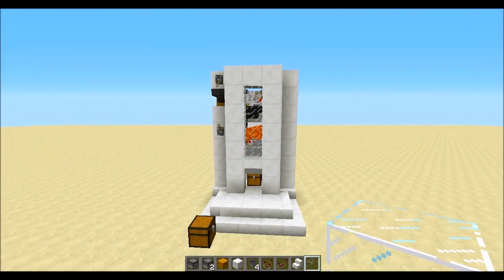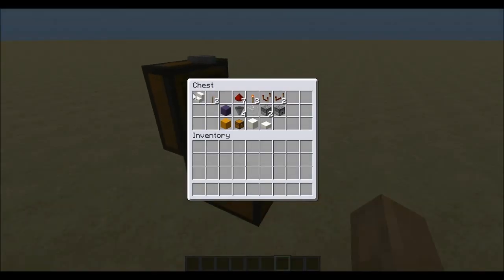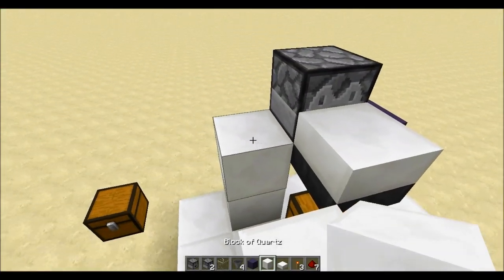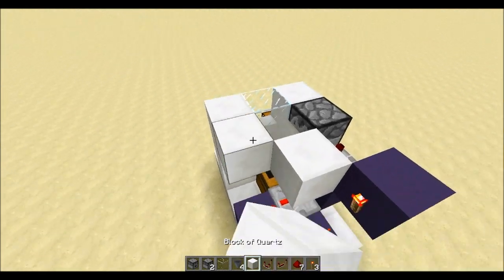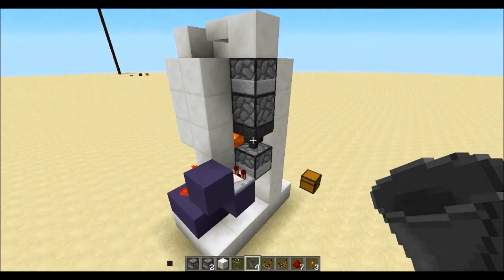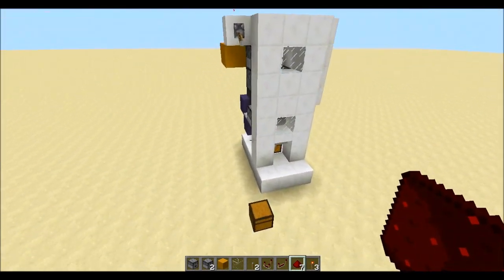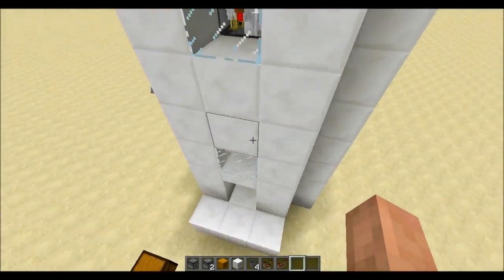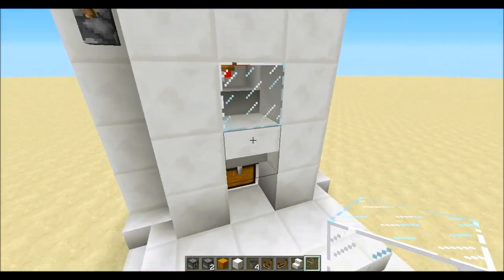Simple 1.7.4 & 1.8 Automatic Chicken Breeding & Cooking Farm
Here's a nice little redstone contraption that lets you automatically  bread chickens and automatically cook chickens!! just add some chicken eggs and away you go! :D enjoy